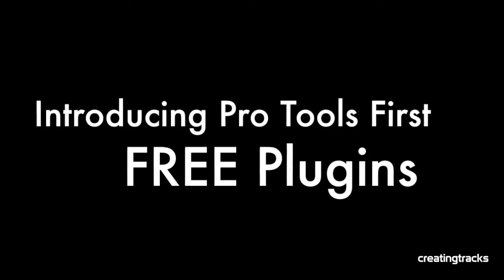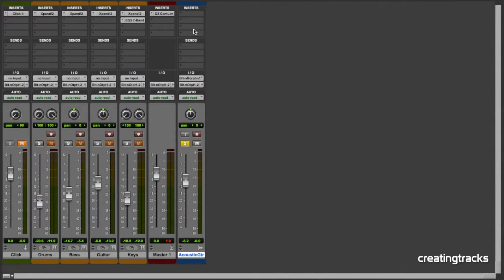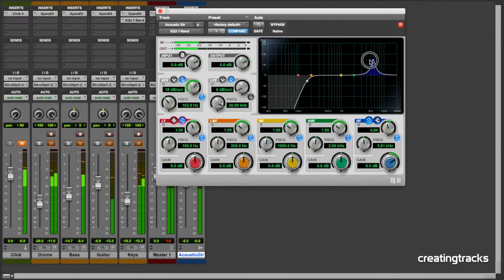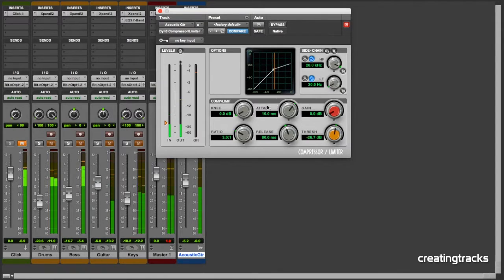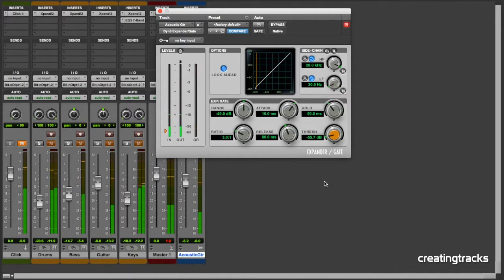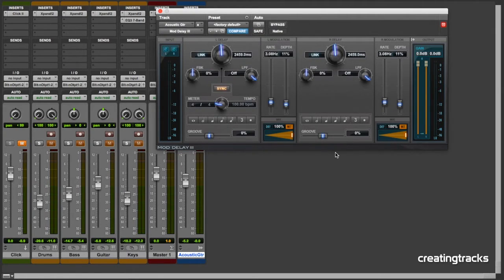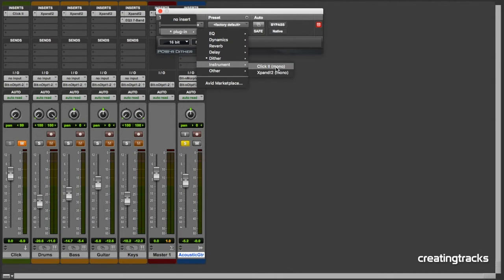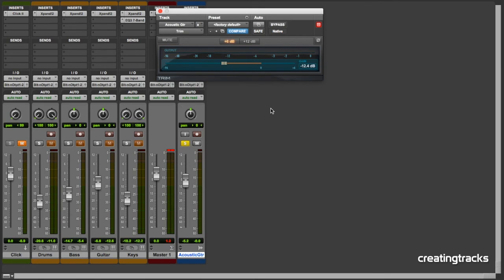Pro Tools First - episode five - free Plugins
In this episode we check out the free plug ins you can use in Pro Tools First